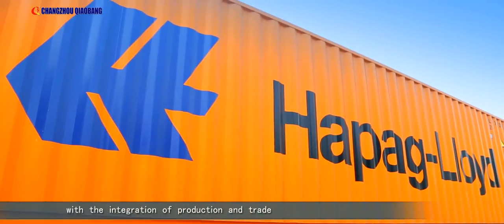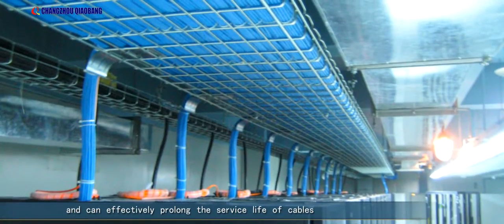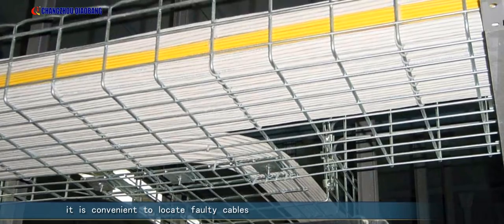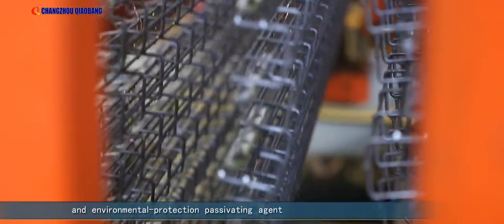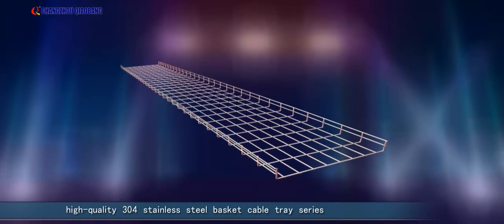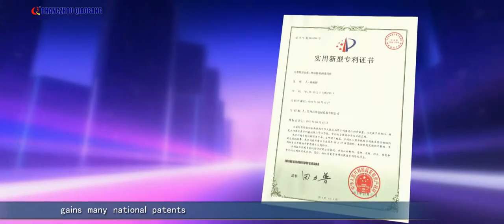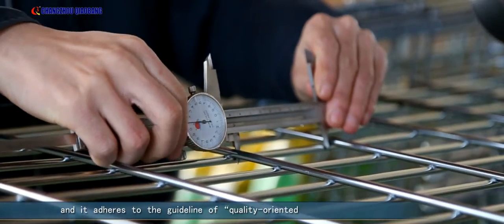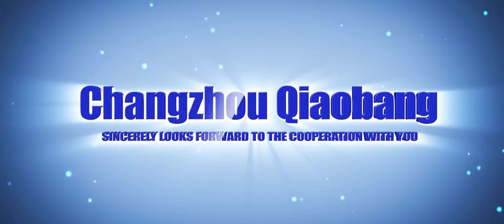Changzhou Qiaobang Storage Equipment Co , Ltd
Wire Mesh Cable Tray is the one of the many industry leading cable management systems developed and manufactured by QIAOBANG. Specifically designed for sensitive cable applications, QIAOBANG's innovative Techtray is designed to be the simplest, most cost effective wire mesh cable tray management system available. QIAOBANG Techtray is manufactured utilizing high strength steel wire, providing a strong, yet lightweight support system that is perfect for today's high tech cabling needs. QIAOBANG's unique design of Techtray, with its 2" x 2" grid system and the "T-Weld" safety edge, make it the clear choice for the most complete
support of sensitive fiber optic and communication cables.